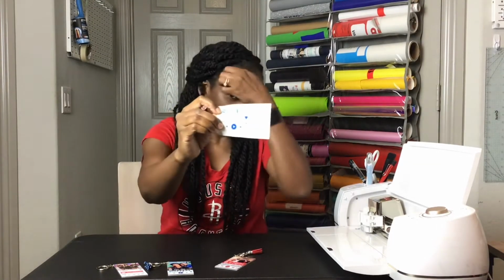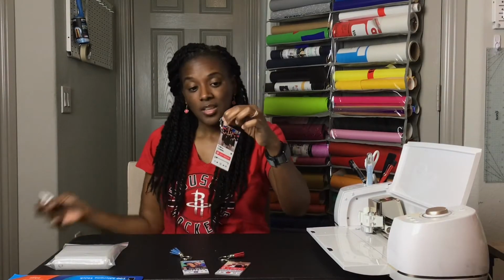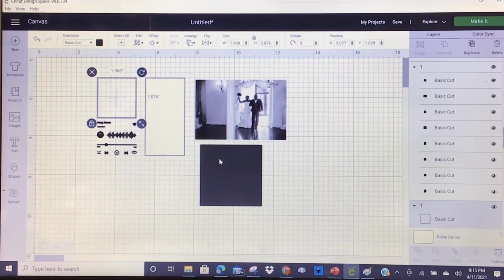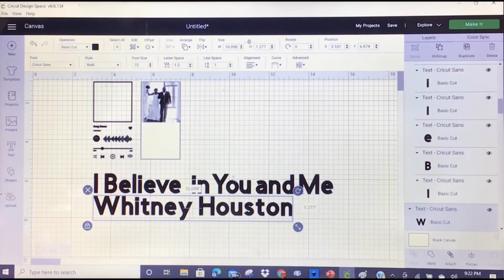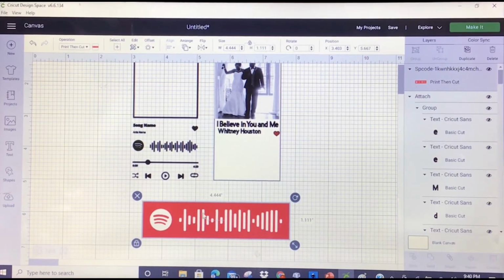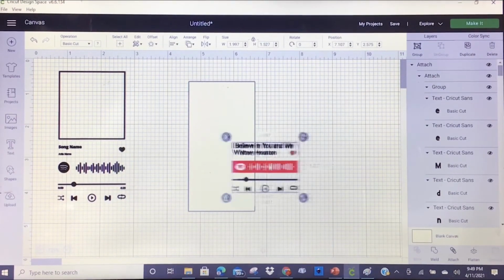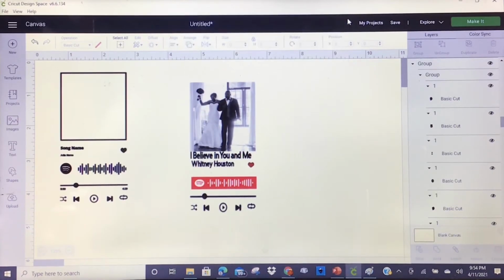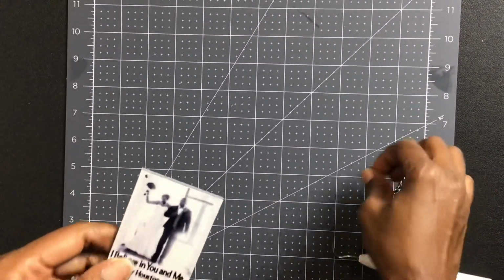🎧HOW TO MAKE SPOTIFY KEYCHAINS WITH A CRICUT CUTTING MACHINE🎧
Hello Cricuters!

In this Cricut Tutorial for Beginners and Experts, I will show you my process for creating Spotify Keychains!  My Cricut Tutorial for making these keychains, is unlike any others that I have seen because I make them without the tedious weeding process.

Before making this Cricut Tutorial, I tried following other tutorials and I failed at weeding out all of the small letters and pieces.  I tried reverse weeding. I tried regular weeding. I almost thought about smok...never mind! I couldn't do it.  So the next best thing was to make the image into one file that could be printed then cut.  You're welcome.

✅My Cricut Explore Air 2
✅Cricut Standard Grip Mat
✅Cricut Weeding Tool
✅Spotify Template - available in my Facebook group
✅Vinyl Sticker Paper
✅Photo to use on the template
✅Keychain Blanks

There is also a great sale happening on the cricut.com website! Here is the link for you to check it out: